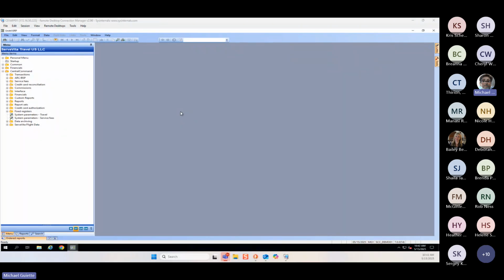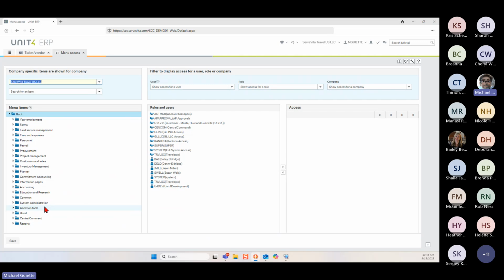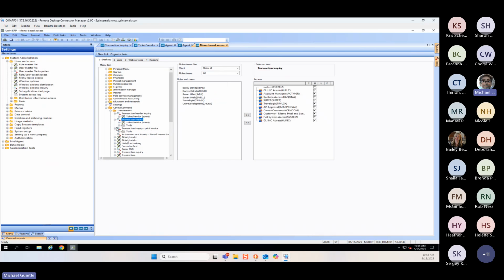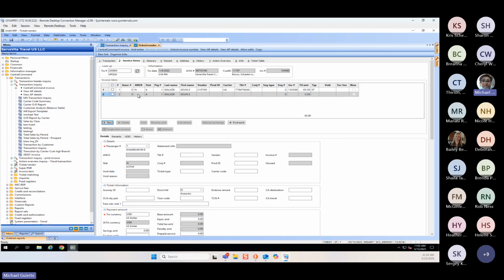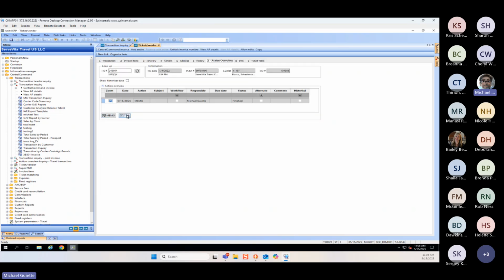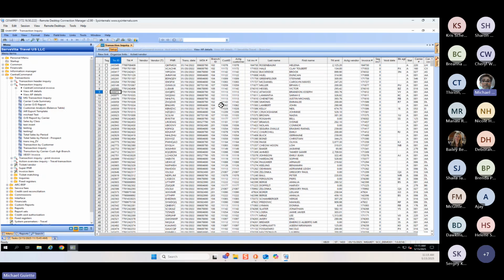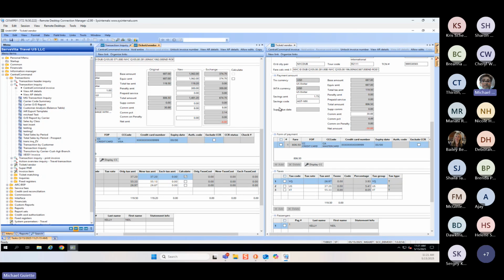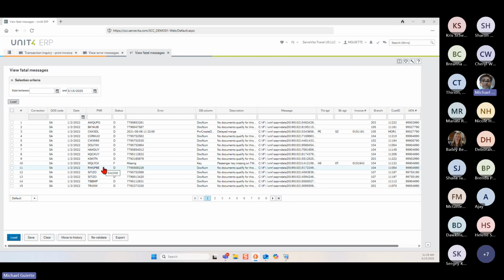CentralCommand Webinar - May 2025 - Travel Transaction Access Video Help File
Presented by ServeVita, these sessions will include a presentation on the topic of the month and a time for Q&A.

As a special series for our Summer CentralCommand webinars, the topics of the month will be on bringing the help files to life as engaging video help files of selected screens and processes.

During this session, Michael Guiette will walkthrough how to best access and navigate your travel transactions in CentralCommand including:

Milestone 7.76.1 User Permissions
Transaction Inquiry Print Invoice Screen
Ticket/Vendor Screen